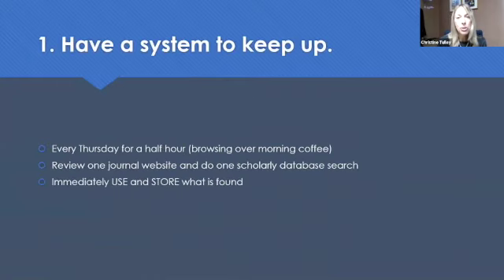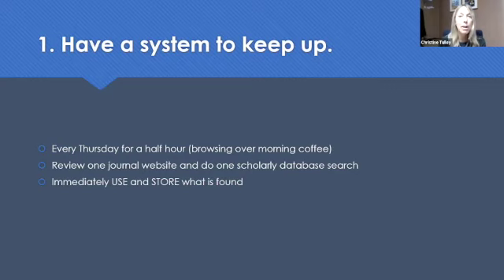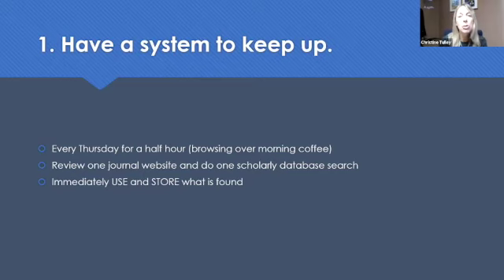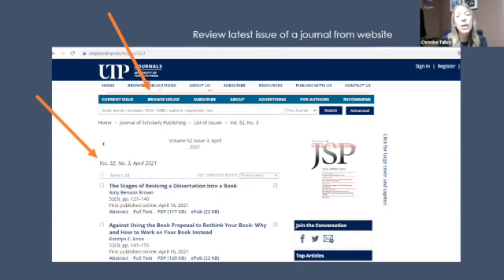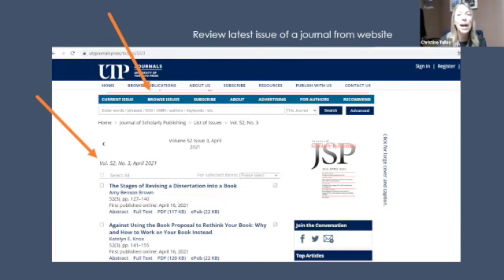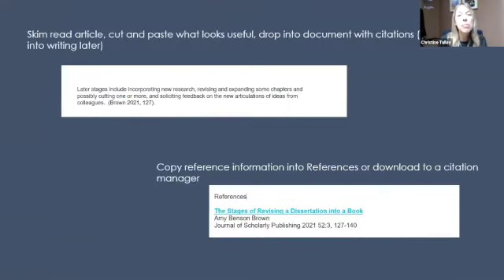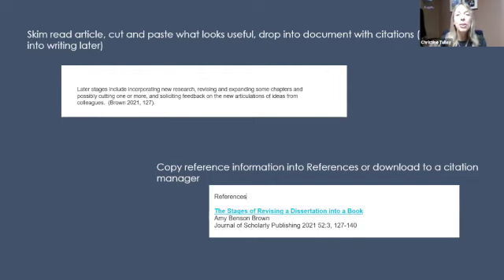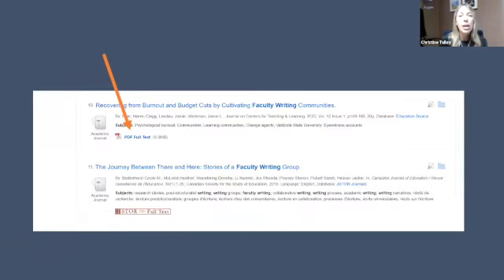D&P Podcast Episode 26: Keeping Up with Scholarly Literature Part I: Systems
In this episode, senior writing coach Christine Tulley offers strategies for setting up regular systems for reading the latest issues of scholarly journals, searching databases, and immediately “storing” the information from reading in a writing project.

LINKS

To follow all of Defend & Publish podcasts, go or find on Apple Podcasts.

Defend & Publish is a boutique consulting firm with seasoned academic writing professionals who can help you with all aspects of writing and researching your dissertation.